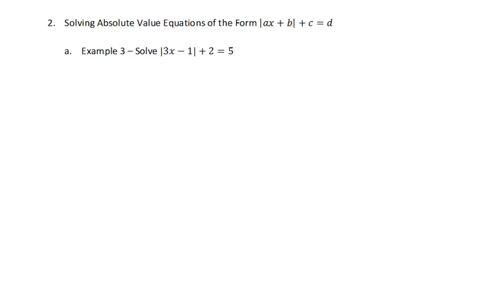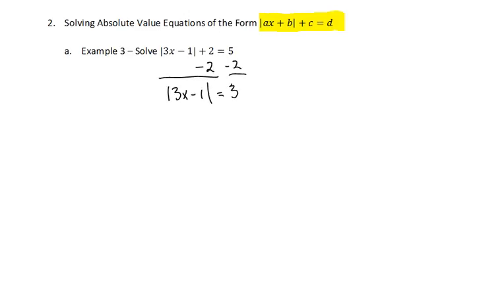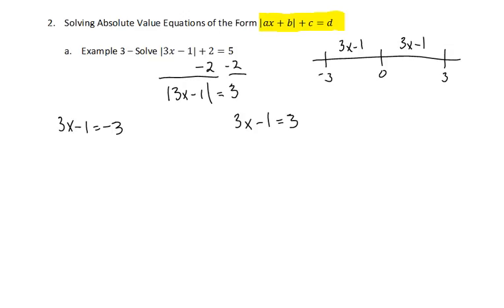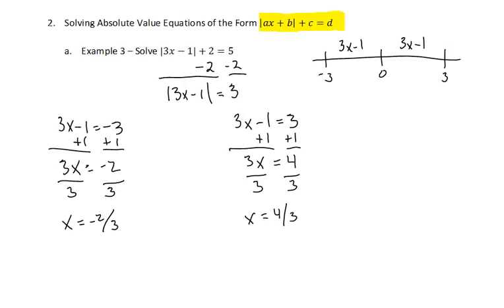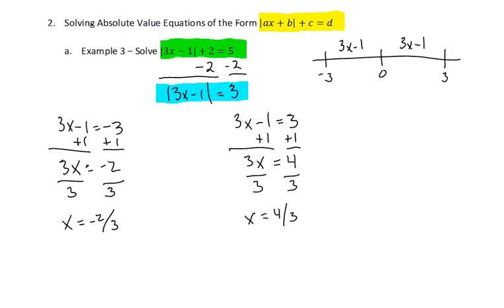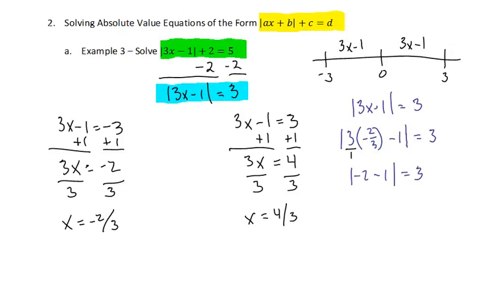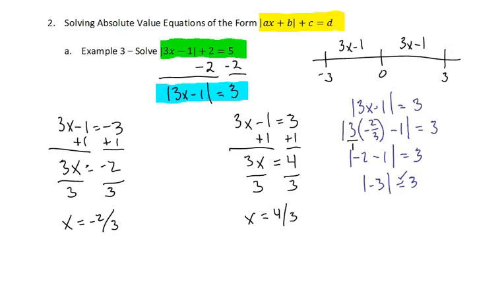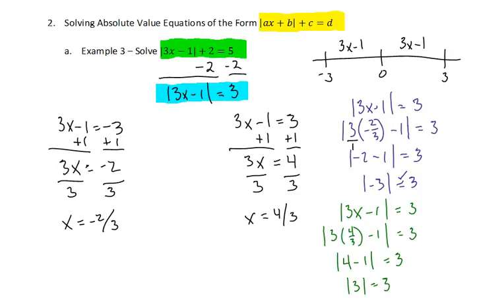IntermediateAlgebra 2.3 Pt. 2